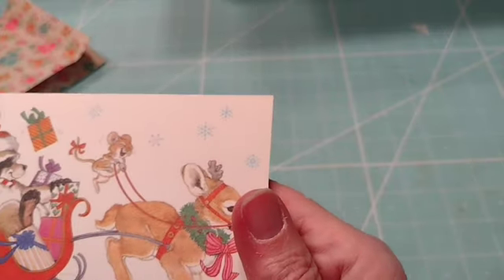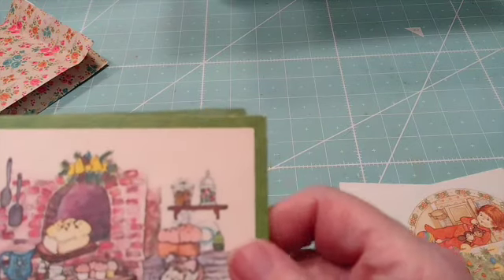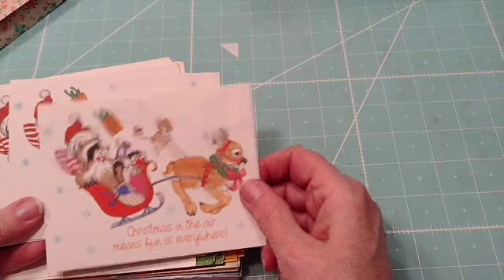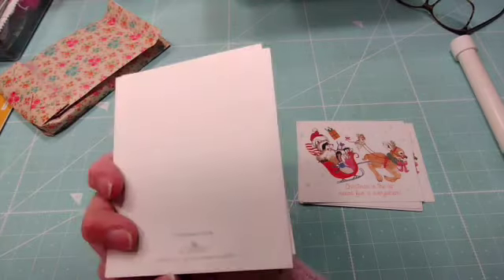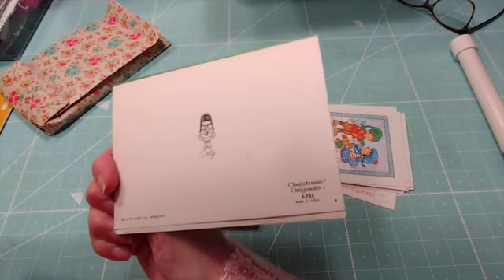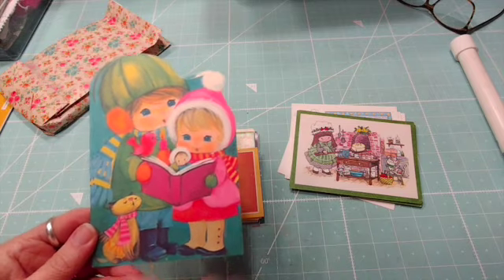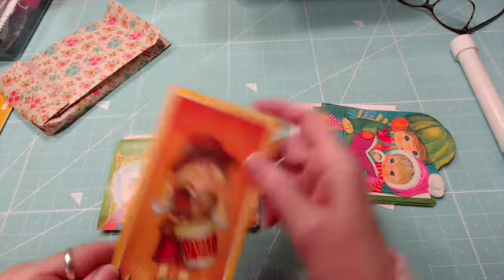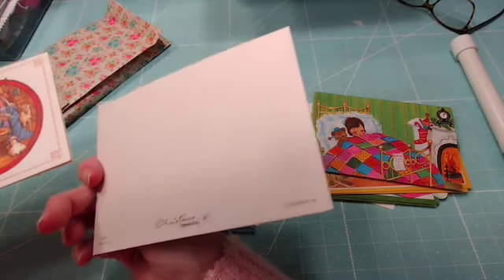CHRISTMAS CARD HAUL Adorable Vintage!